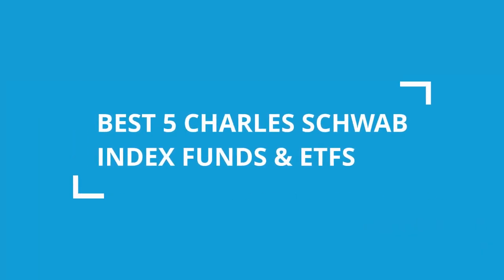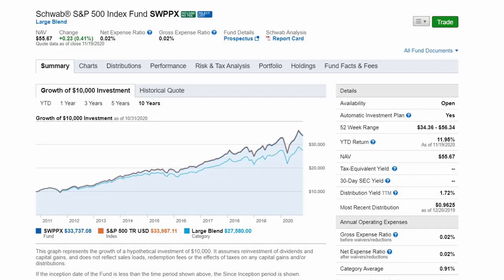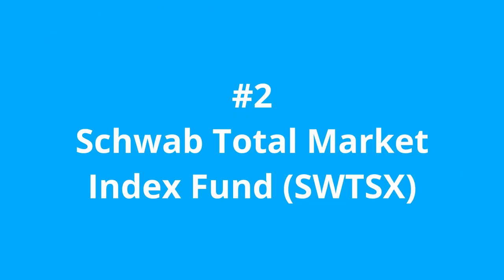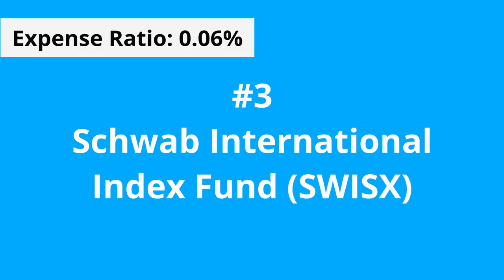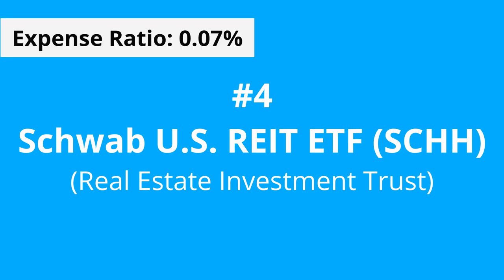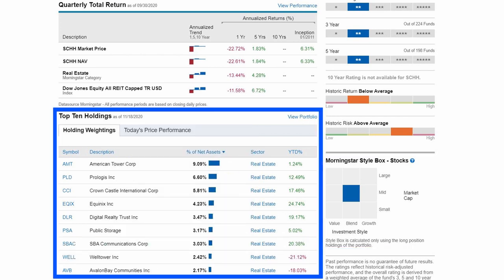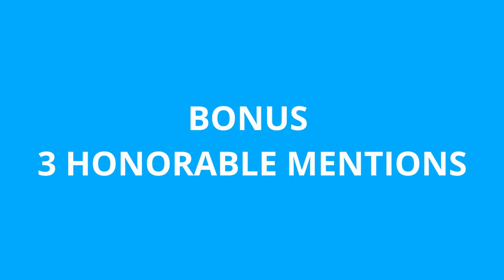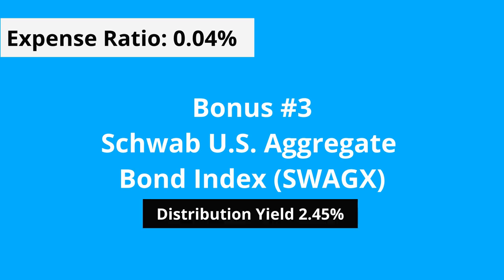Best 5 Charles Schwab Index Funds and ETFs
Index Funds and ETFs are a low cost, easy, and efficient way to safely invest.

If you would like to get started investing or to get free stocks, you can sign up for a LIMITED TIME: Get 3 FREE STOCKS ON WEBULL when you deposit $100 (Valued up to $1600)

List of Index Funds & ETFs Discussed Indicated Below:
1) SWPPX
Schwab® S&P 500 Index Fund

2) SWTSX
Schwab Total Stock Market Index Fund®

3) SWISX
Schwab International Index Fund®

4) SCHH
Schwab U.S REIT (Real Estate Investment Trust) ETF

5) SCHD
Schwab U.S. Dividend Equity ETF

3 Bonus Funds:
Bonus #1: SWMCX
Schwab  U.S. Mid-Cap Index Fund

Bonus #2: SWSSX
Schwab Small-Cap Index Fund

Bonus #3: SWAGX
Schwab U.S Aggregate Bond Index Fund

This content is for education and entertainment purposes only. Steven does not provide tax or investment advice. The information is being presented without consideration of the investment objectives, risk tolerance, or financial circumstances of any specific investor and might not be suitable for all investors. Past performance is not indicative of future results. All investing involves risk, including the possible loss of principal.